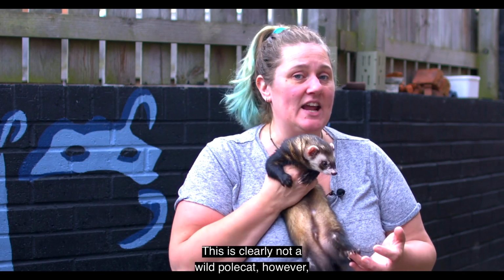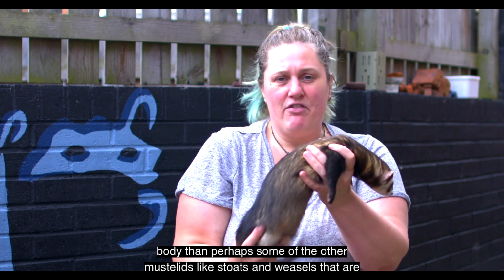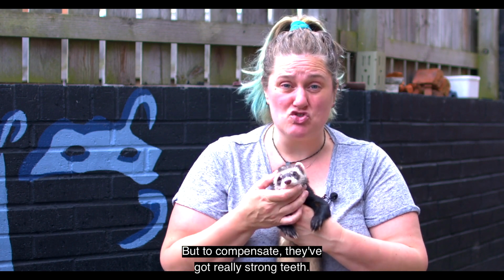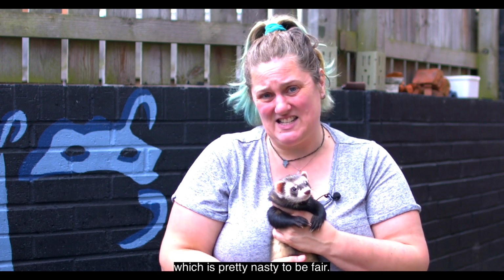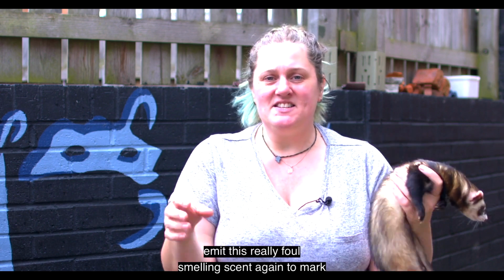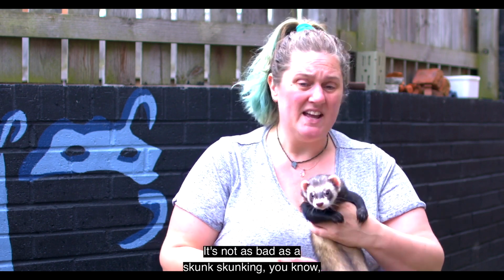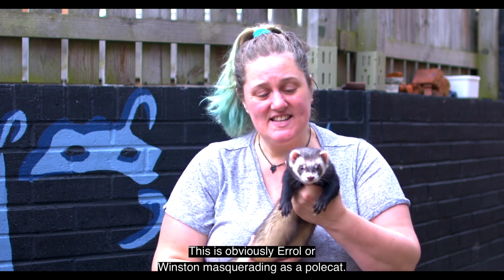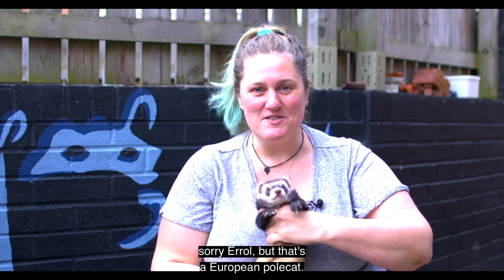September Week 2: European Polecats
It's September and this month we're gonna talk a little bit about ferrets in the wild. And for those of you keen eared, you will know that I've already gone on about the fact that there is no such thing as a wild ferret, that they are in fact only feral ferrets. Say that when you've had a couple!
So actually what we're gonna be looking at are ferret's closest cousins and where they came from. So we're gonna take a look this month at European Polecats, Step Polecats, Black-Footed Ferrets and European Mink.